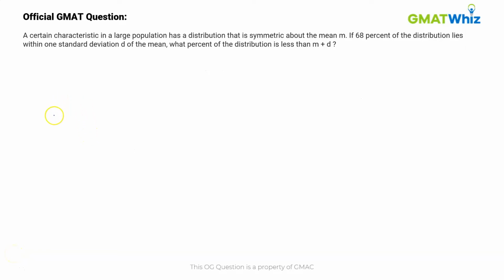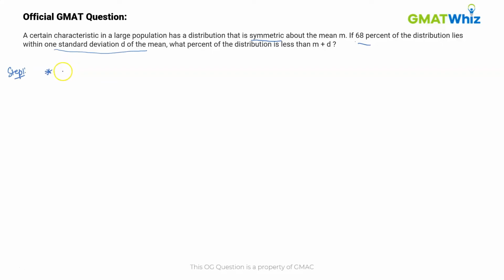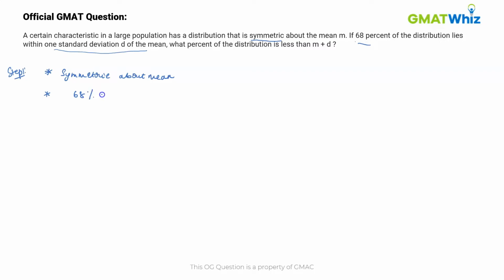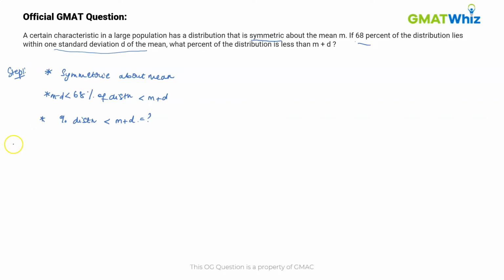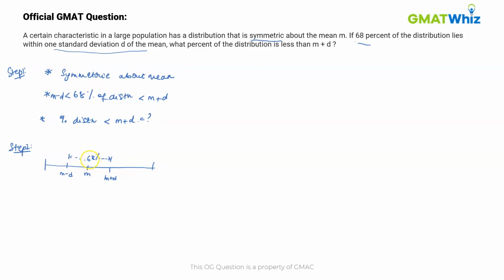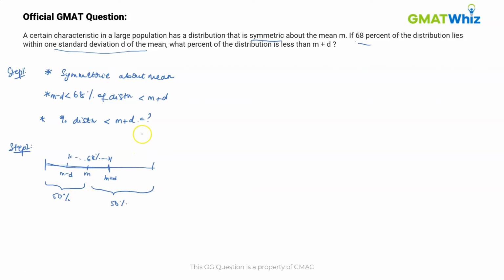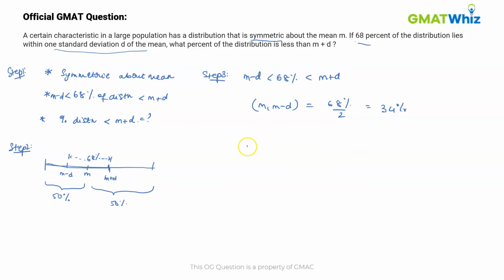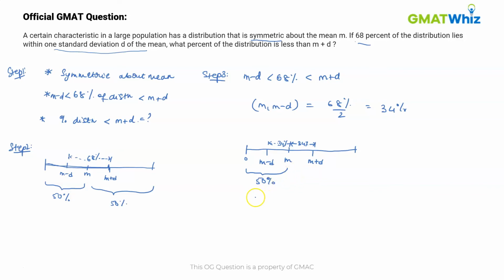GMAT OG l PS06674 : A certain characteristic in a large population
A certain characteristic in a large population has a distribution that is symmetric about the mean m. If 68 percent of the distribution lies within one standard deviation d of the mean, what percent of the distribution is less than m + d ?